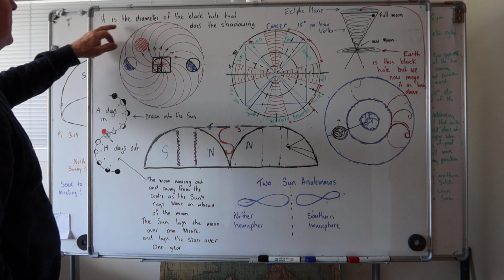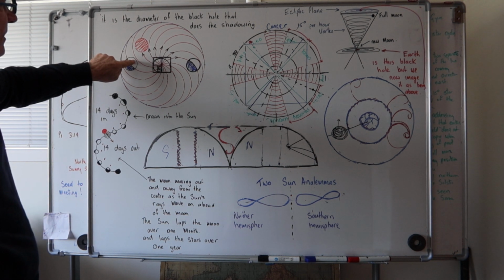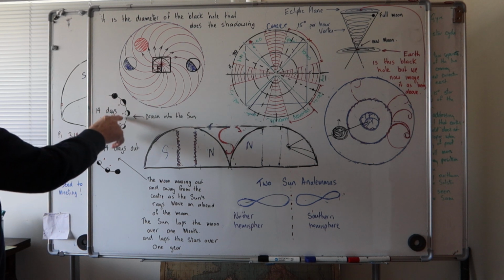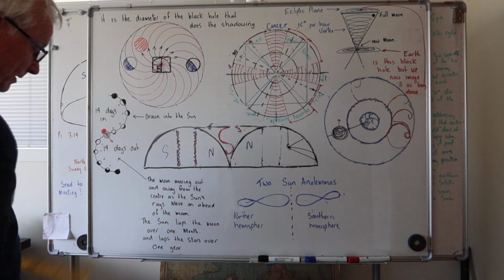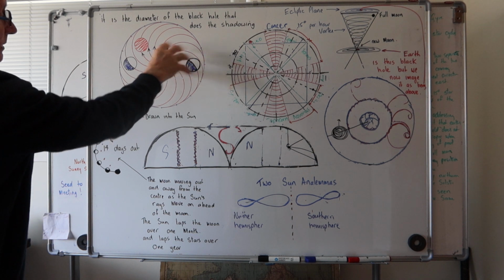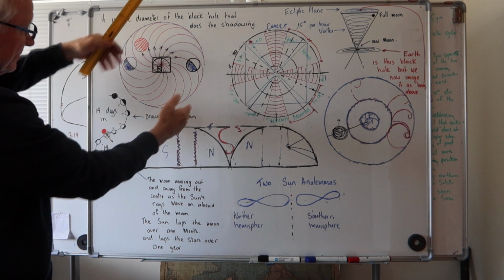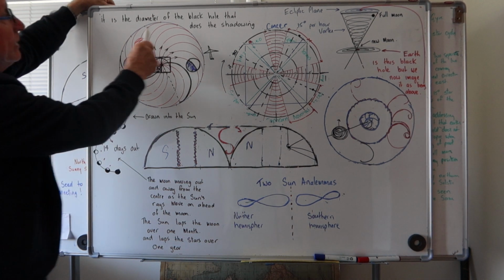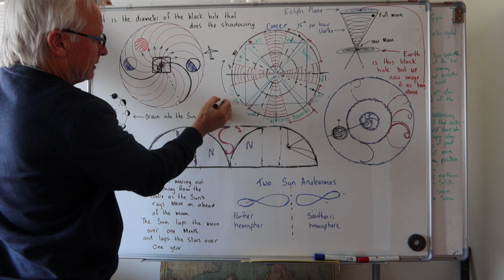The Moon Shadowing is from the Black hole Toroidal Wave.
Understanding the Moon phasing is easy when you know the FE system is a toroidal wave out of the central Black Hole, described in the Physics book (Bible) as a plowshare/ploughshares and pruning hooks. See how someone deliberately respelt the word so you don't connect the dots so easily.